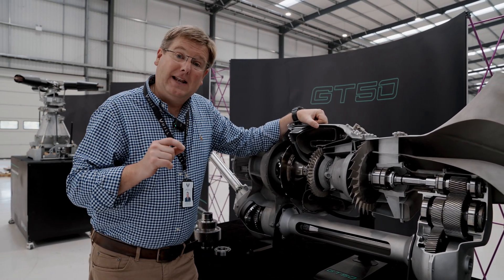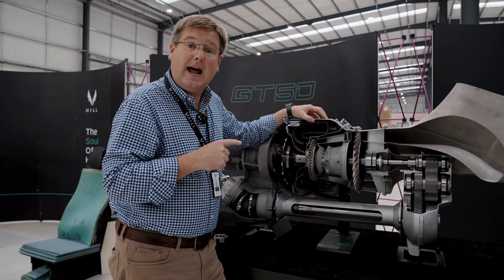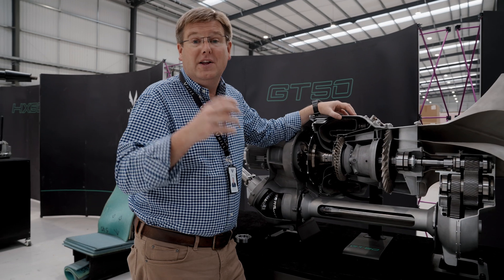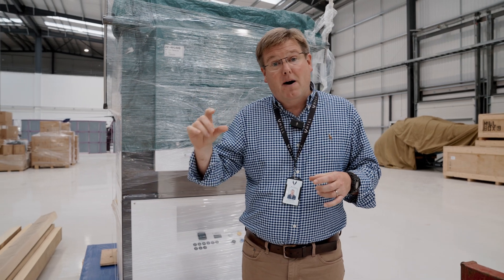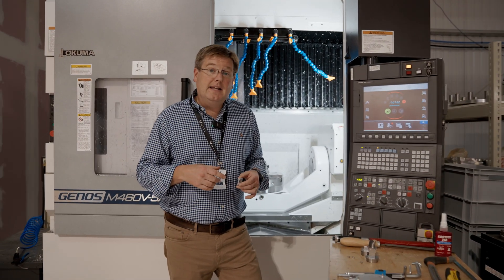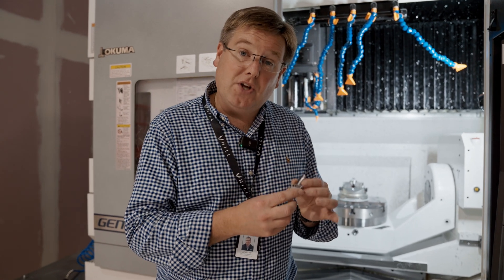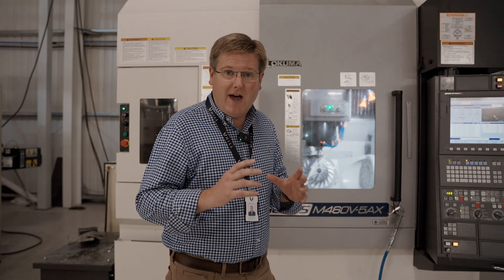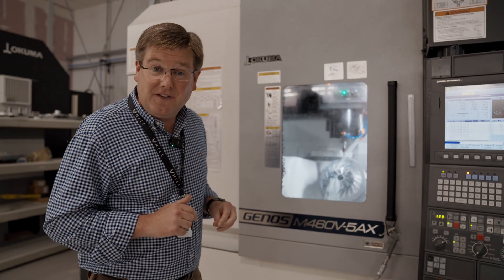GT50 Engine Update: Advancements in Turbine Blade and Impeller Production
It's been a busy few weeks on the GT50 programme! In this update, we provide a detailed look at the significant strides we've made in mastering the processes for casting super-alloy turbine blades in-house.